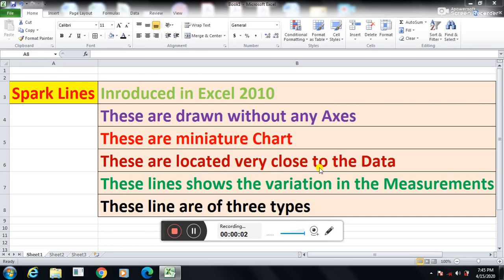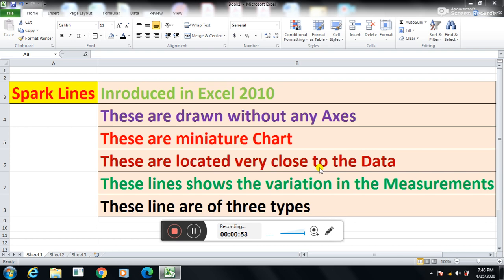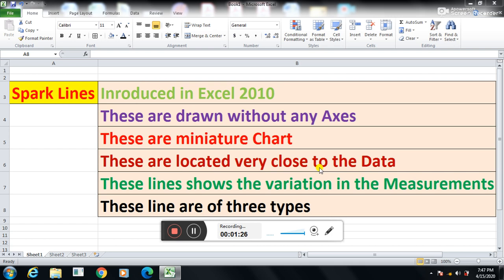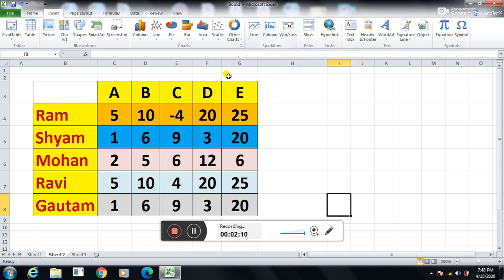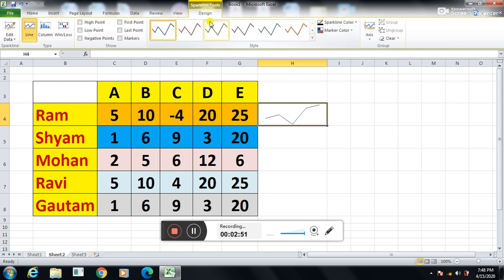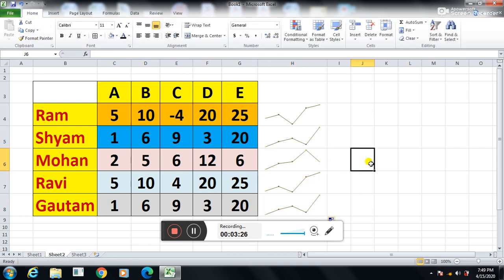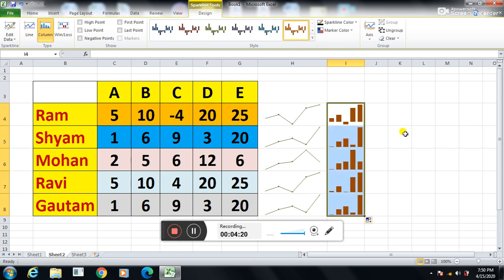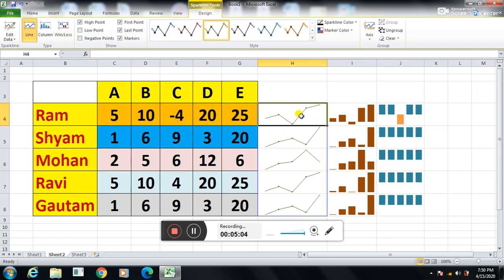Insert Spark Lines in MS Excel 2010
Description about spark lines and steps to insert the spark lines in excel 2010.